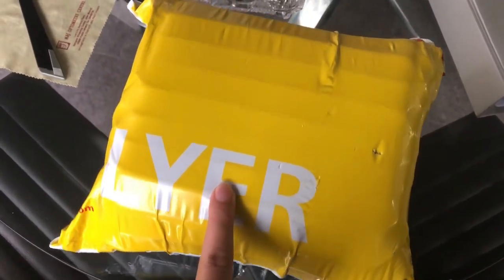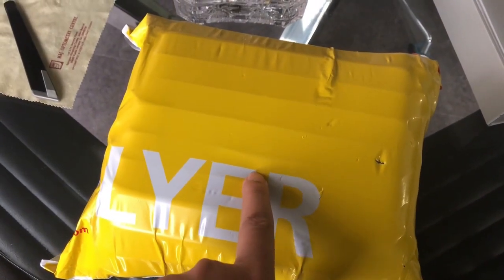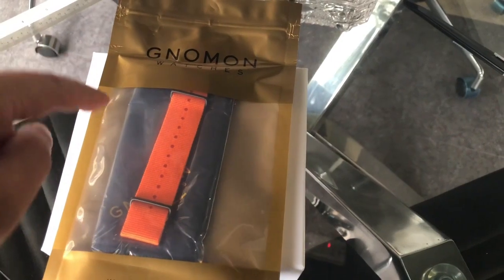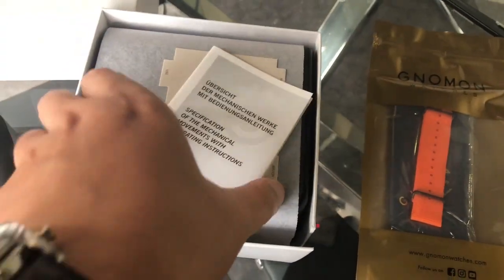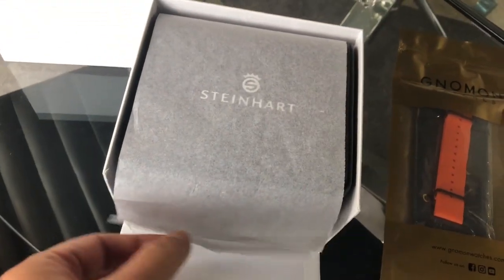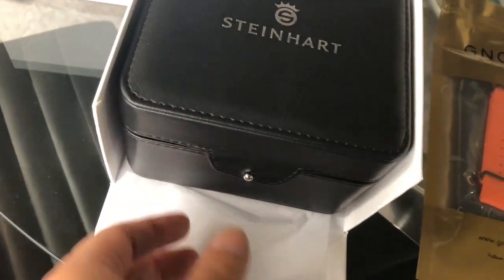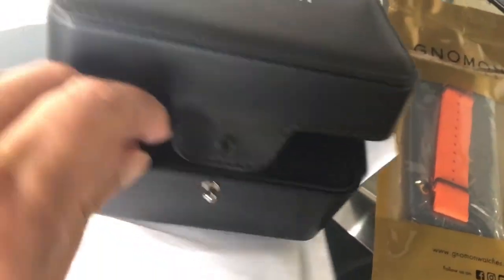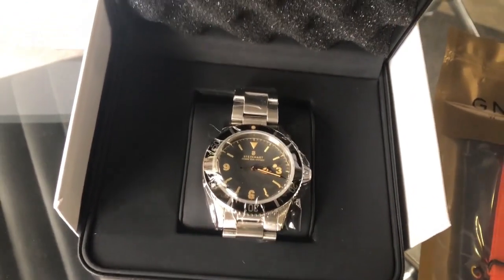Unboxing of the Steinhard Ocean One Vintage 2020